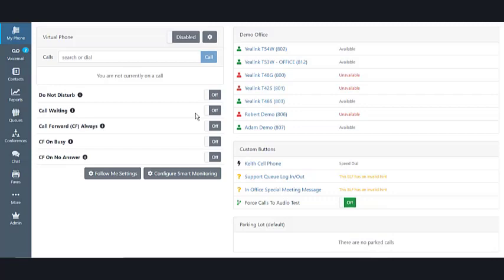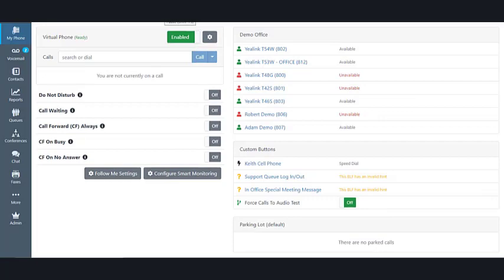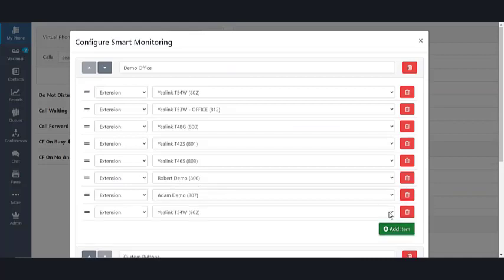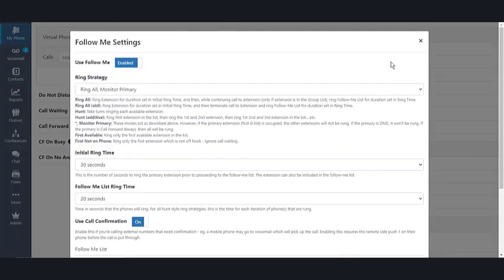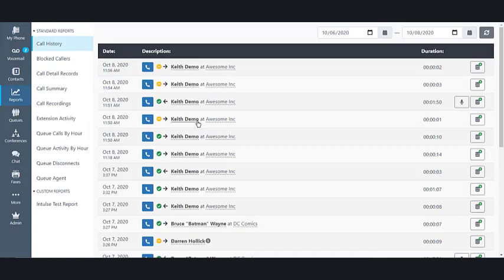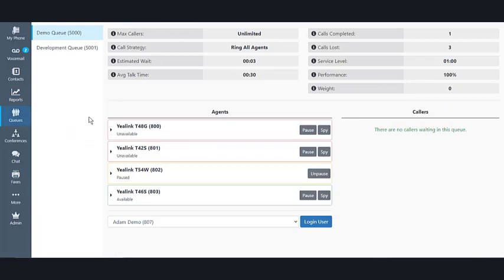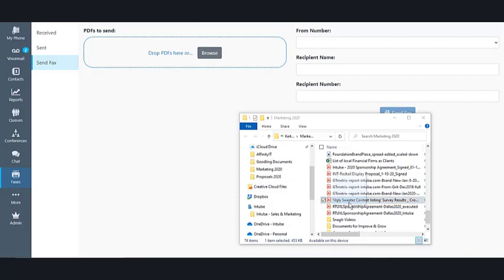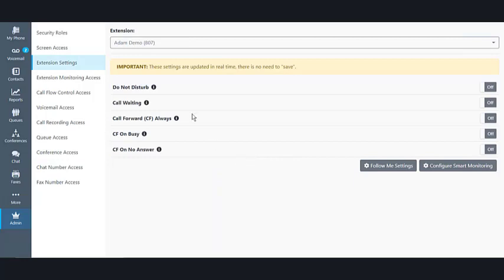Intulse Dashboard App Version2 intro overview Oct2020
This video is designed to assist users of the Intulse Dashboard App version 1 become familiar with the additional and changes to the Intulse Dashboard App version 2.